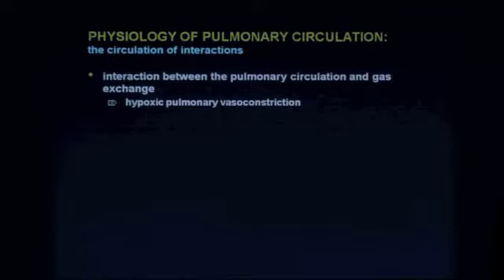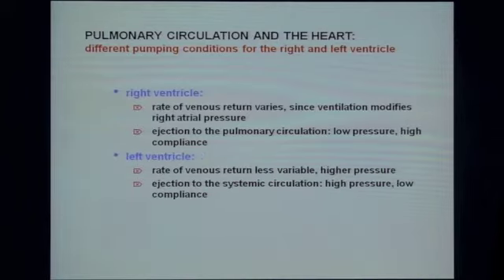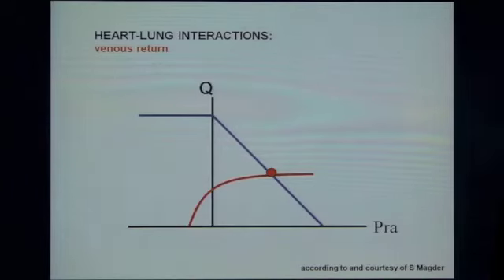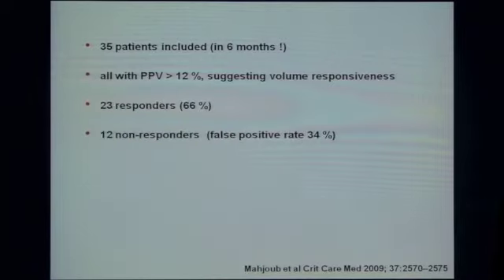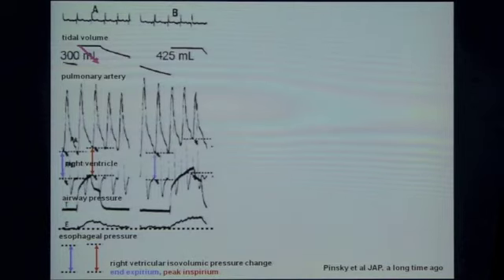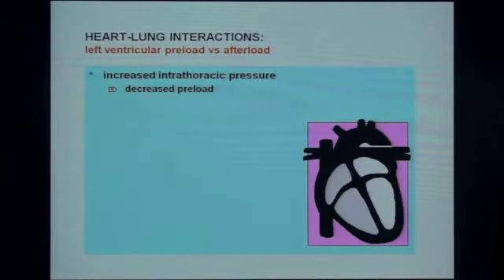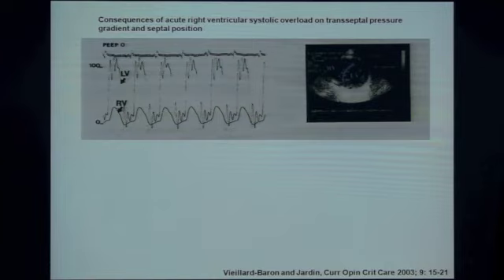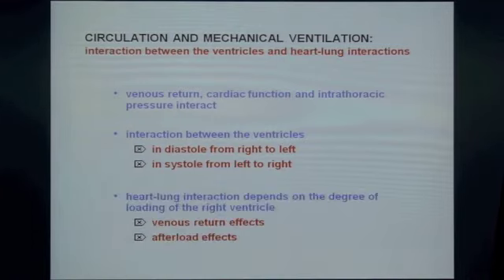115 – Hemodynamics and ventilatory assist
105 – Goals of assisted ventilation – Questions
Dr. Jukka Takala